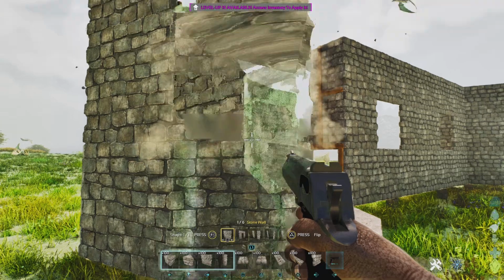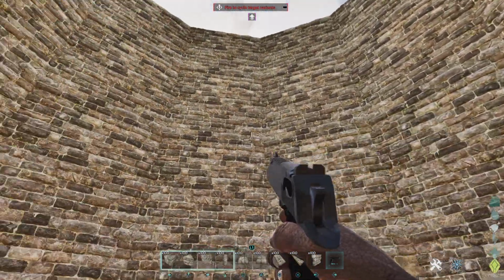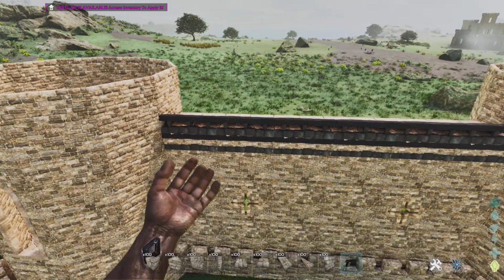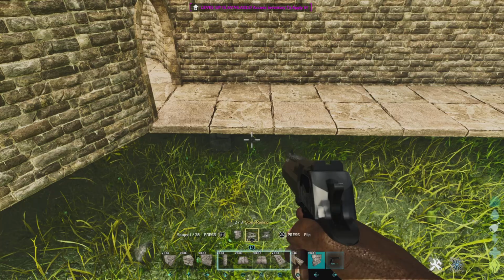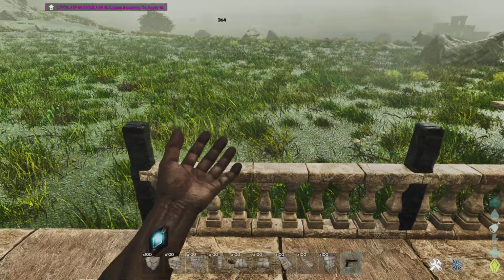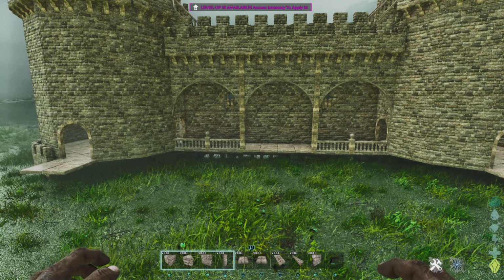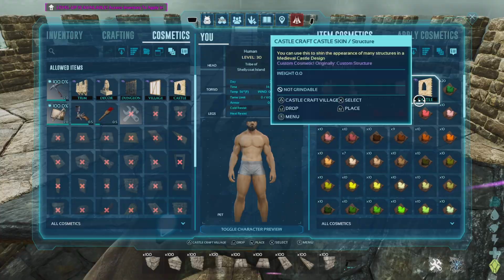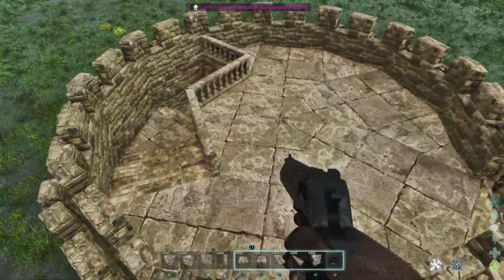ARK Survival Ascended Build series Castle wall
Building a Castle Wall in Ark Survival Ascended.